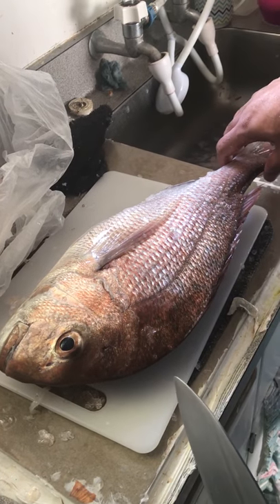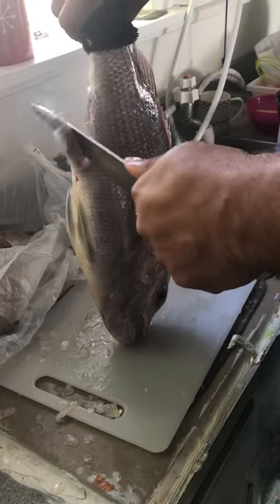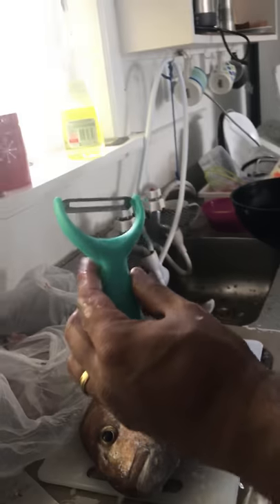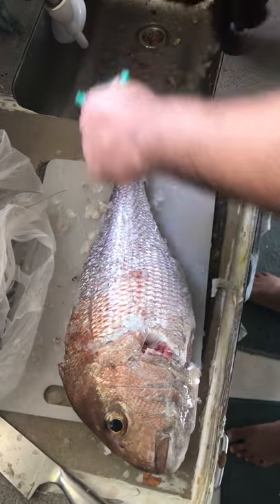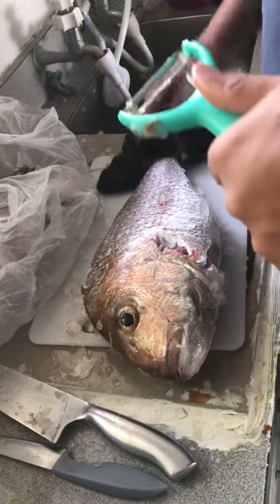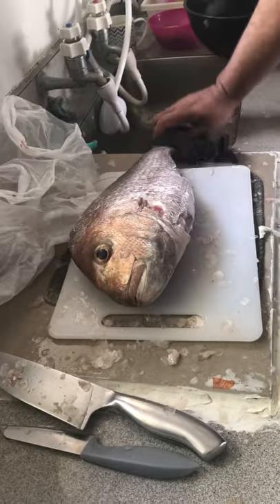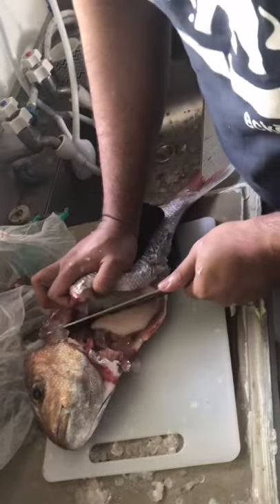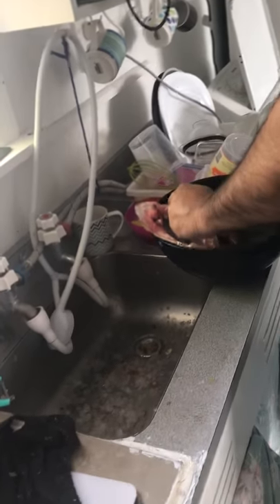Cleaning a Snapper